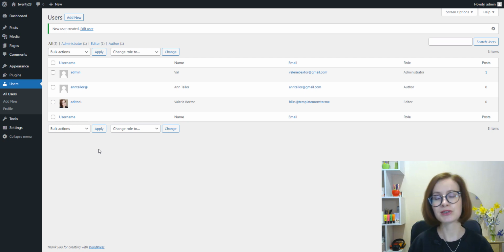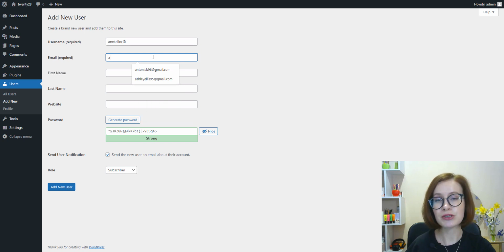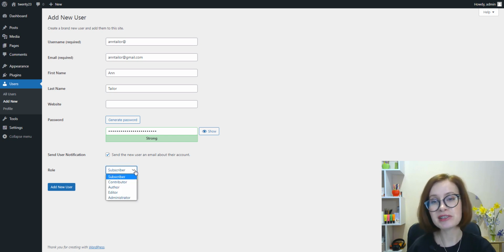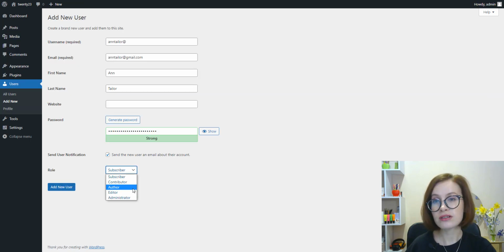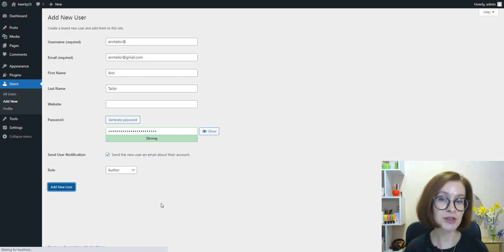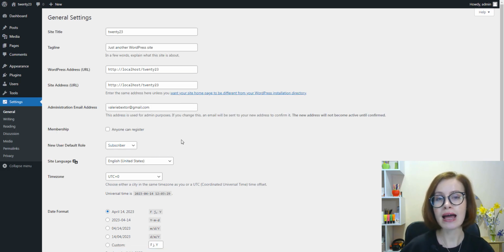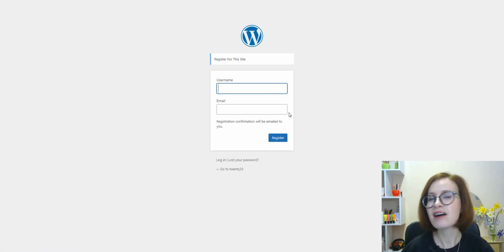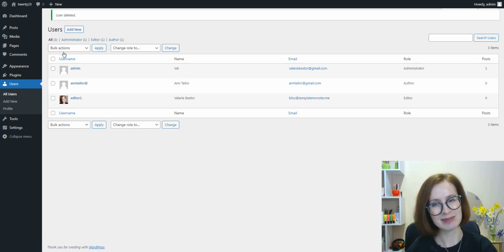How to Add a New User in WordPress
This is a step-by-step tutorial on how to add a new user to WordPress, in which cases to do that, and two easy ways you can add users yourself. We are also explaning how to configure the rights users have on your website, how to enable people to register on your website by themselves and more.

00:00 Intro
00:40 Reasons to include multiple user accounts on your site
01:24 Two methods you can use
01:50 Generating a new WordPress user
03:25 Explaining the user roles
05:08 The Principle of Least Privilege
05:43 How to enable User Registration on your WordPress site
07:38 Managing users in WordPress
08:25 It’s a wrap